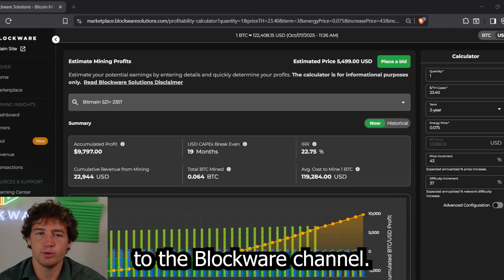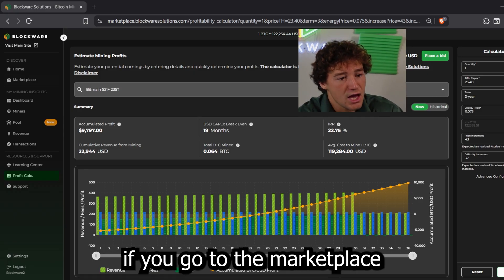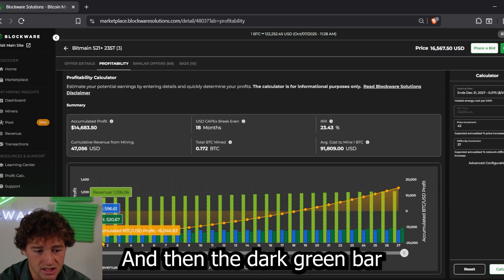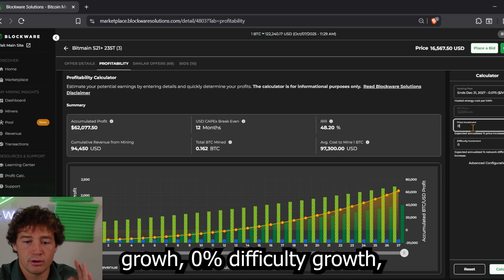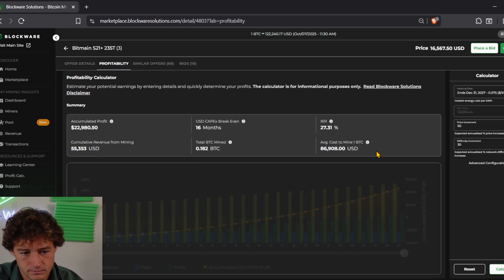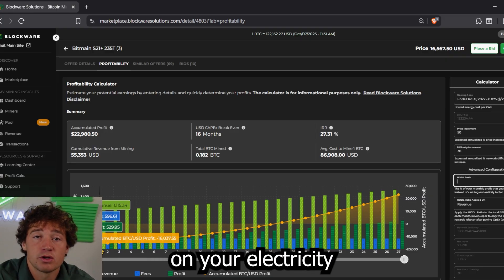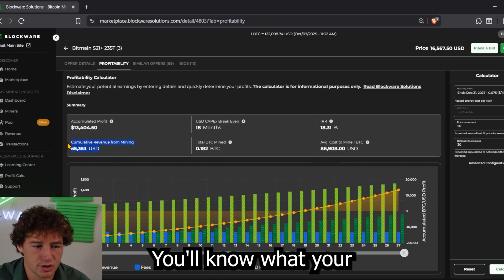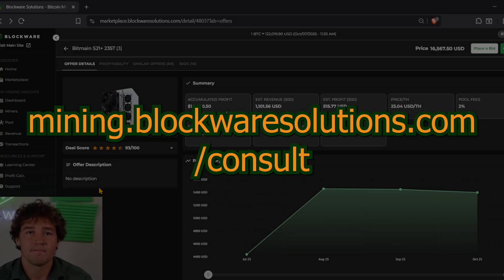How Profitable Is Bitcoin Mining in 2025? (Use This Calculator)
Mitchell Askew explains the profitability of Bitcoin Mining in 2025. Use the Blockware Marketplace Calculator to calculate your mining profits for yourself

Save on Taxes and Stack Bitcoin at a Discount by Mining Bitcoin with Blockware